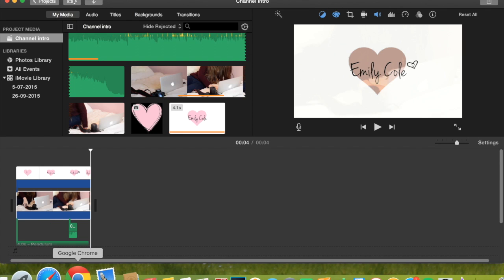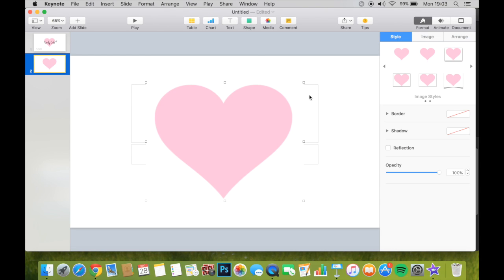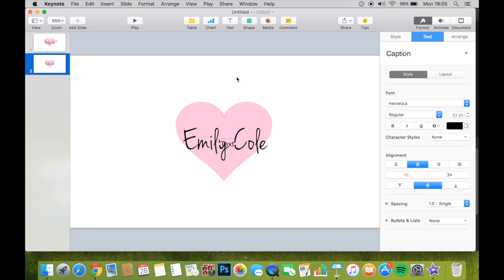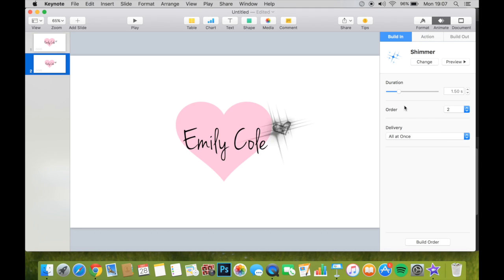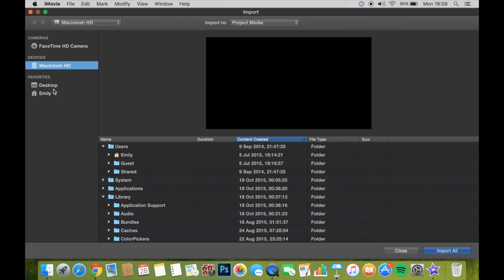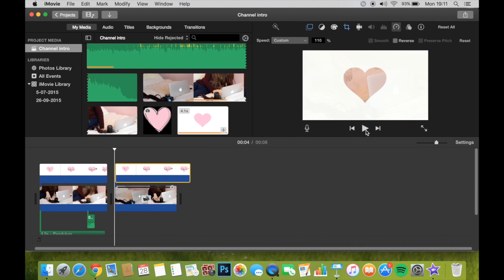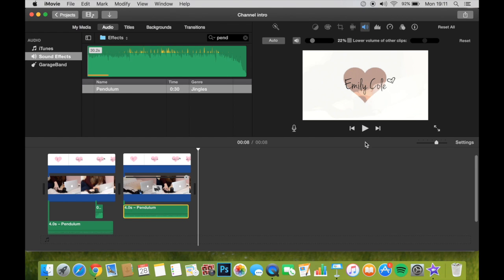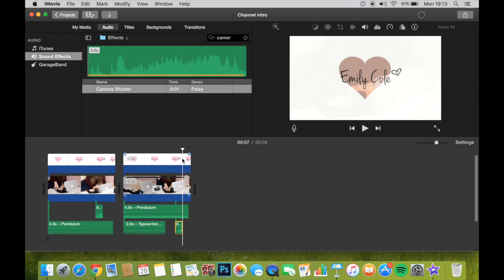Animated Video Intro Tutorial in iMovie ( 2020 updated)